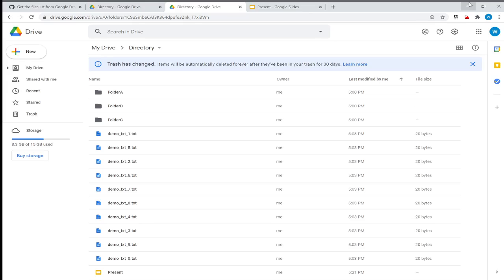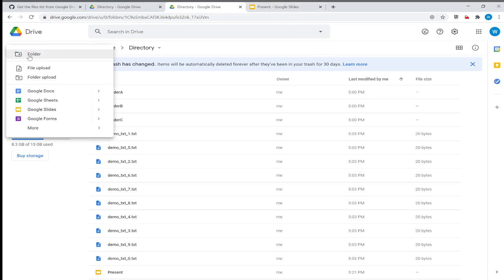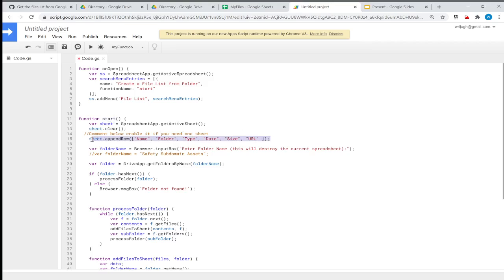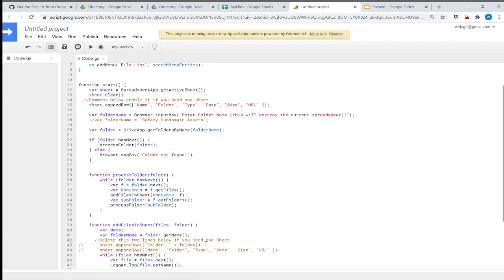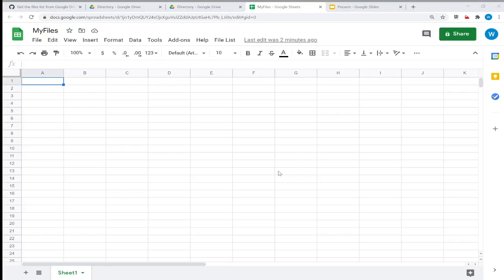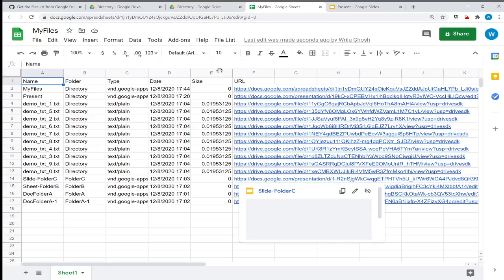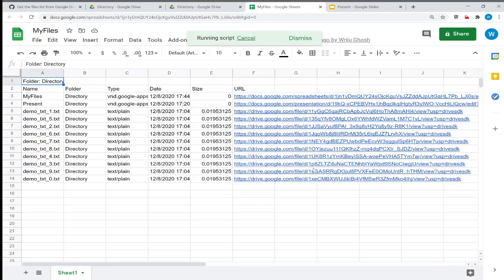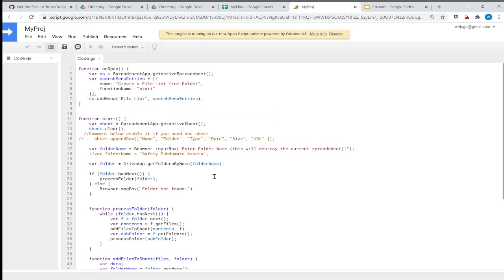Google Drive File List Recursively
function onOpen() {
    var ss = SpreadsheetApp.getActiveSpreadsheet();
    var searchMenuEntries = [{
        name: "Create a File List from Folder",
        functionName: "start"

function start() {
    var sheet = SpreadsheetApp.getActiveSheet();
    sheet.clear();
    sheet.appendRow(["Name", "Folder", "Type", "Date", "Size", "URL" ]);

    var folderName = Browser.inputBox("Enter Folder Name (this will destroy the current spreadsheet):");
    //var folderName = "Safety Subdomain Assets";

    var folder = DriveApp.getFoldersByName(folderName);

    if (folder.hasNext()) {
        processFolder(folder);
    } else {
        Browser.msgBox('Folder not found!');

    function processFolder(folder) {
        while (folder.hasNext()) {
            var f = folder.next();
            var contents = f.getFiles();
            addFilesToSheet(contents, f);
            var subFolder = f.getFolders();
            processFolder(subFolder);

    function addFilesToSheet(files, folder) {
        var data;
        var folderName = folder.getName();
      //Delete this two lines below if you need one Sheet
//      sheet.appendRow(["Folder: " + folder]);
        while (files.hasNext()) {
            var file = files.next();
            Logger.log(file.getName());

            sheet.appendRow([
      file.getName(),
      folderName,
      file.getMimeType(),
      file.getDateCreated(),
      file.getSize()/1024,
      file.getUrl()